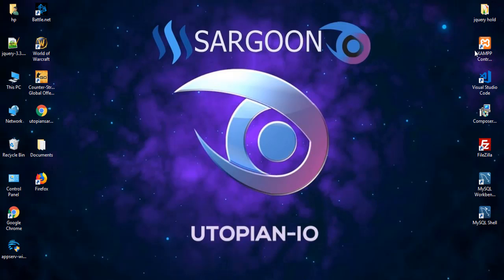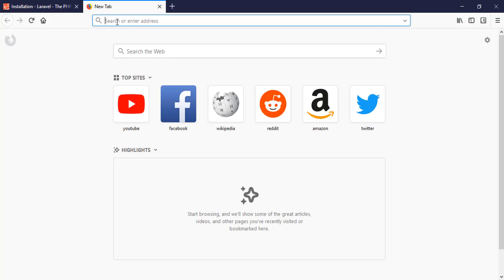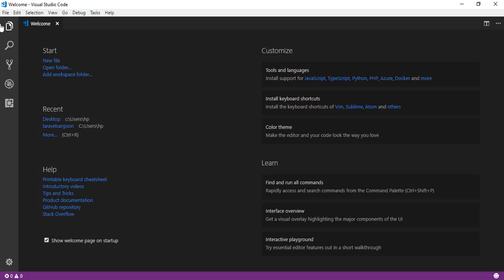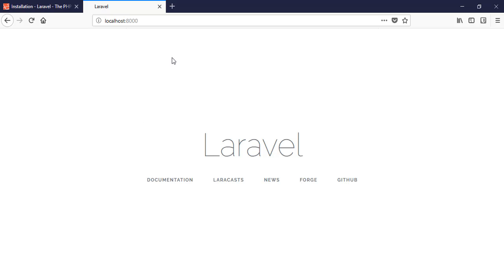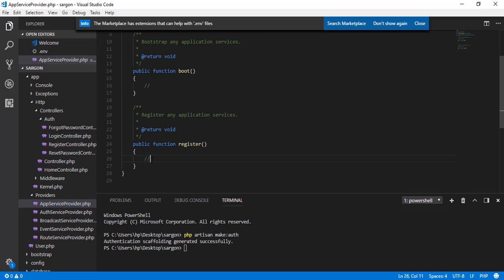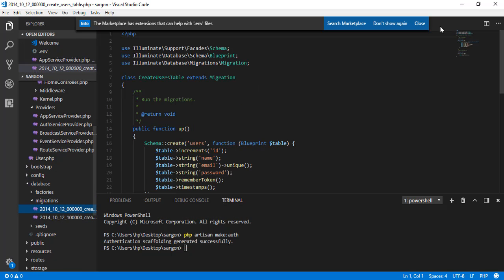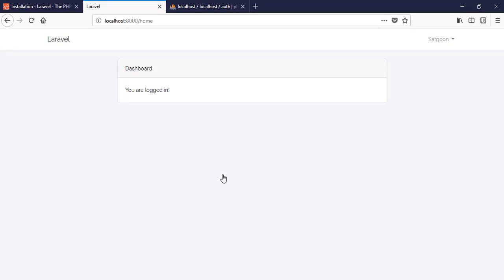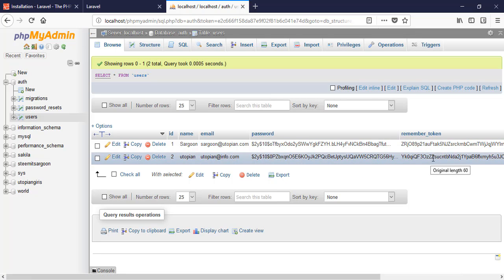LaravelPart1 How to use Make:Auth-Migration Commands&How to Setup PhpMyAdmin connection for Laravel?